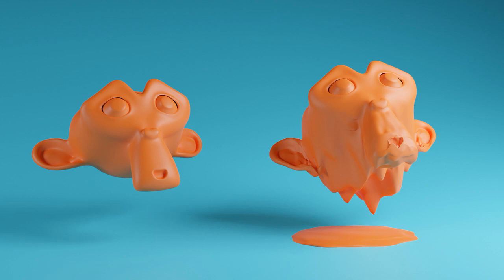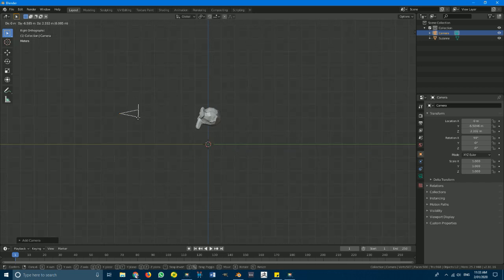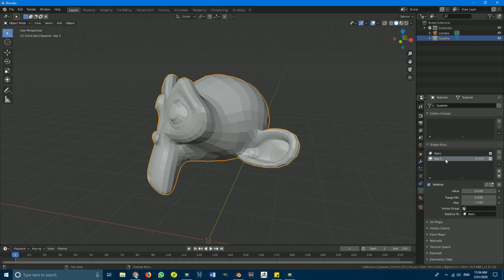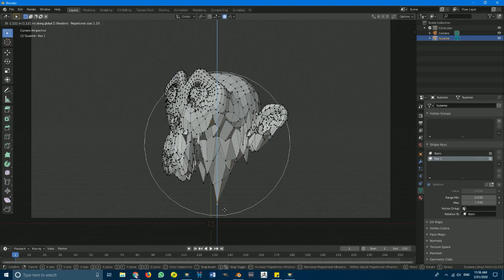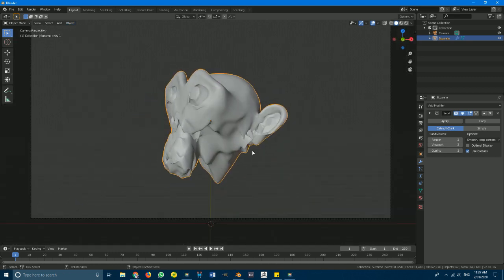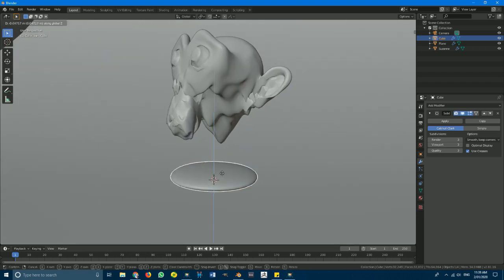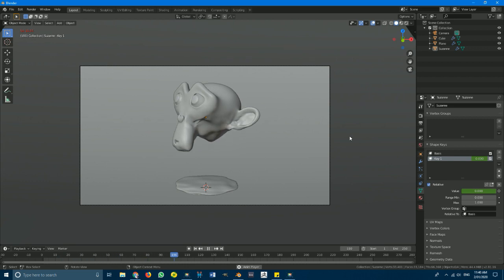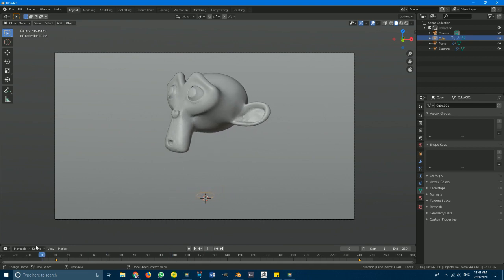Melt objects in Blender 2.8 (using shape keys) Easy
Learn how to make a melting effect in blender using shape keys. Note that this technique is limited and is ideal for simpler animation projects.